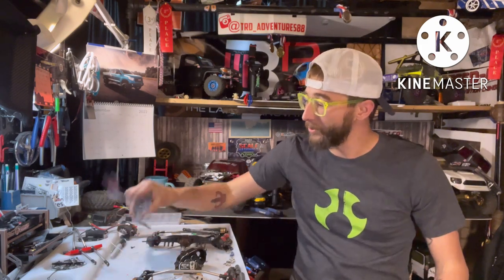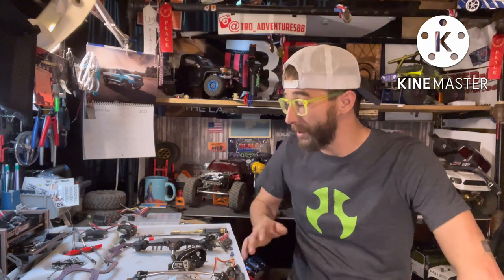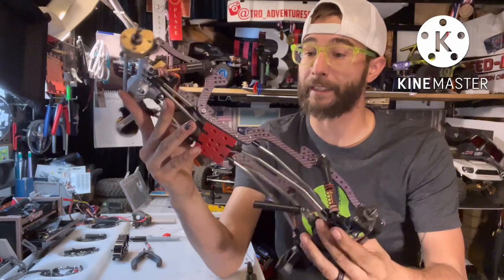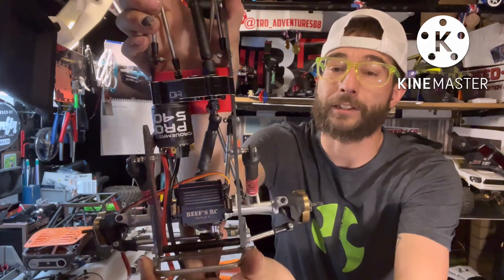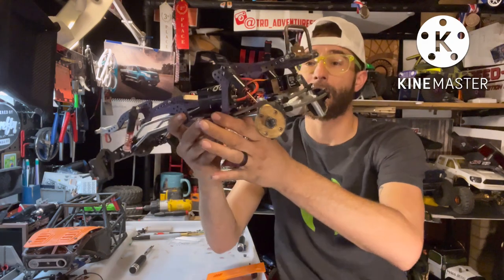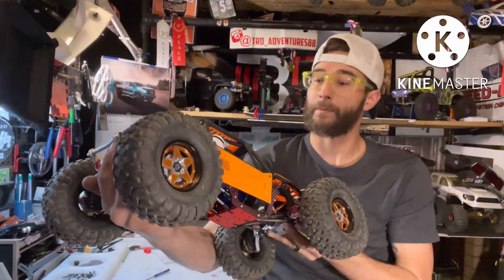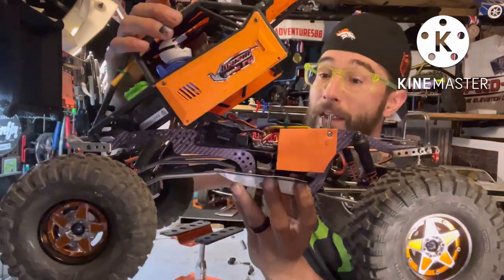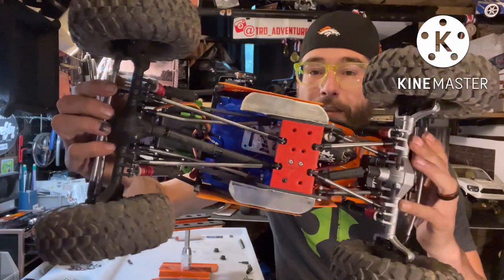Brazin HI Low Ep.1- let’s get it started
Putting together a Brazin Hi Low chassis for class 3.

Axles: Capra front axles
Driveshafts: axial wb8
Electronics: whatever best suits you